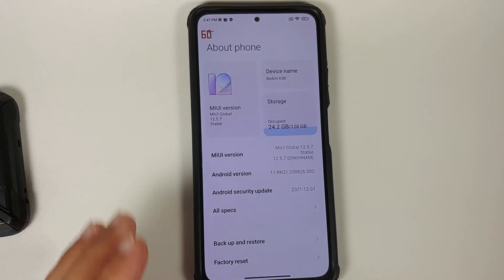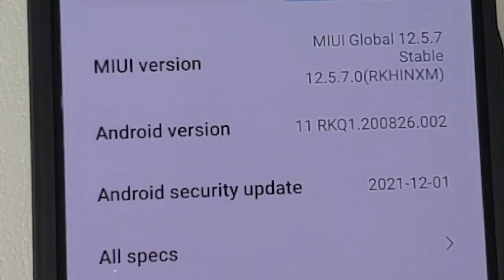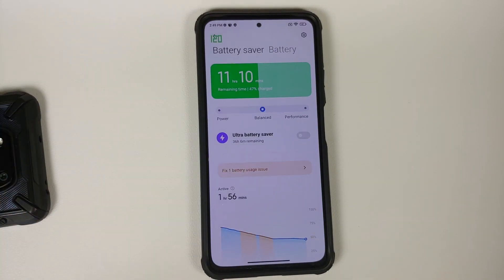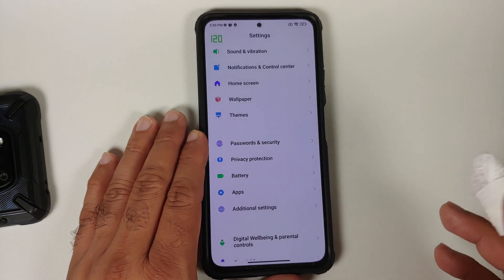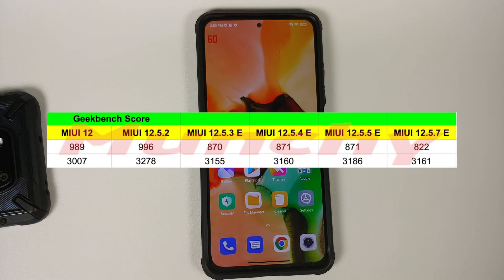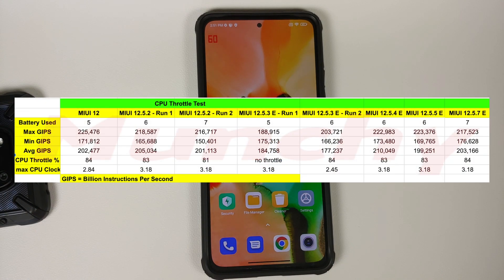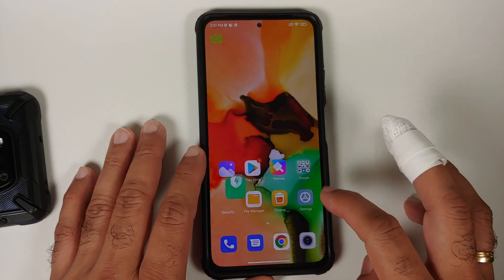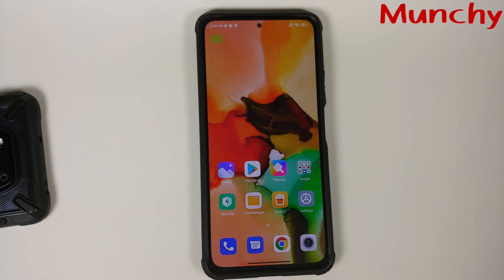Xiaomi Mi 11X | Official Miui 12.5.7 Enhanced Edition | Benchmarks | What's New & Missing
Do you want to have a first look at official Miui 12.5.7 Enhanced Edition running on the Xiaomi Mi 11X or the Poco F3? In this detailed video we have a first look at official Miui 12.5.7 Enhanced Edition running on the Xiaomi Mi 11X or the Poco F3. We will also have a look at the new and missing features of official Miui 12.5.7 Enhanced Edition running on the Xiaomi Mi 11X or the Poco F3.

**Poco F3 & Xiaomi Mi 11X Miui 12.5.7 Enhanced Edition Important Links**